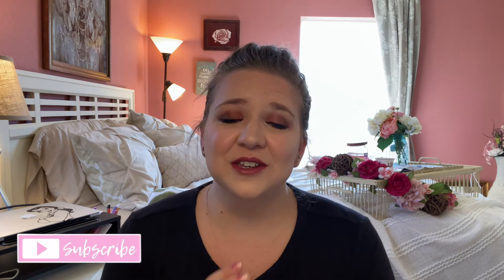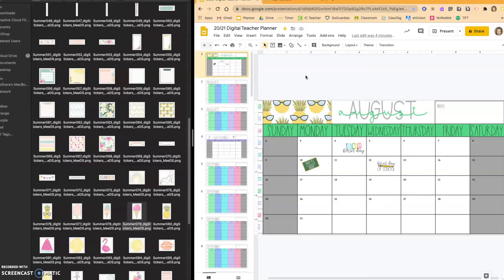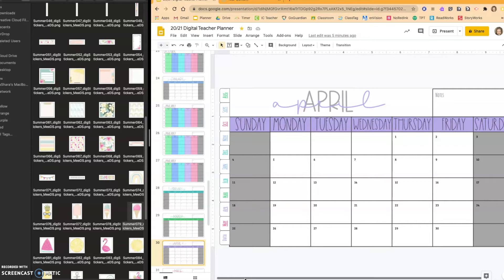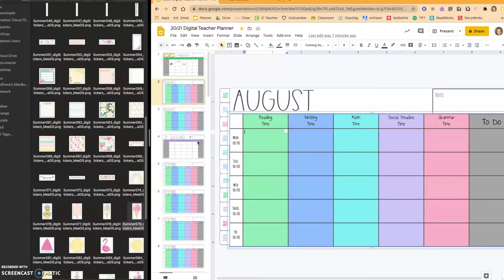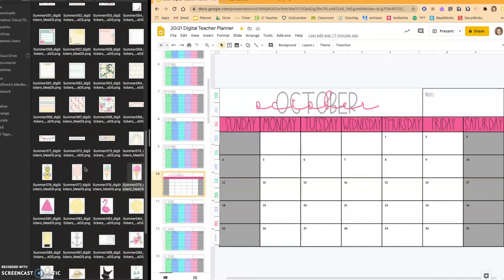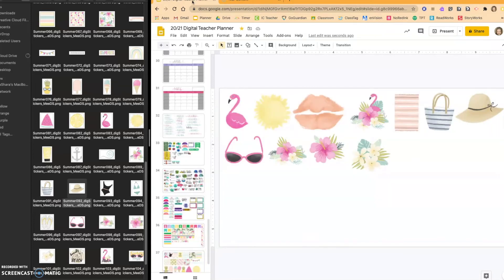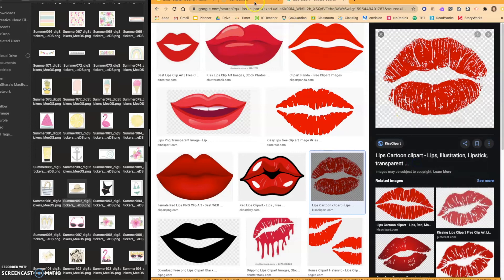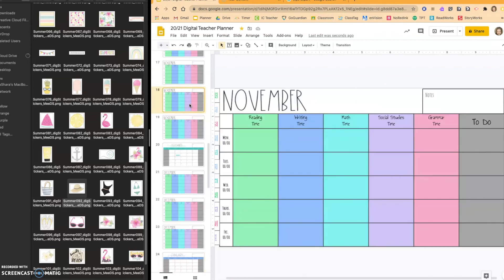How to Use Stickers in Google Slides Digital Panner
⭐️  It has been requested of me a ton to do a video to teach how to use stickers while digital planning. Look no further.

In this video, I'll teach you all the ways you can use stickers (and pictures) to make your digital planner look like its made for you.

If you want to learn how to make your own digital planner using Google Slides, or you are on the fence about trying one.